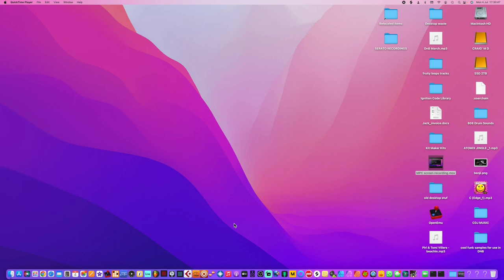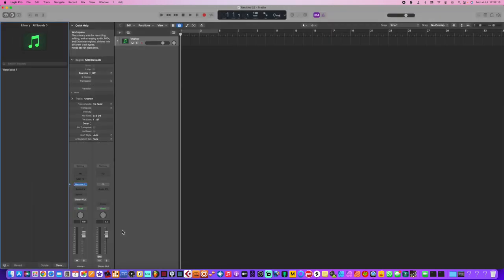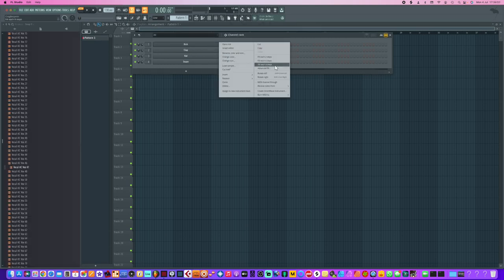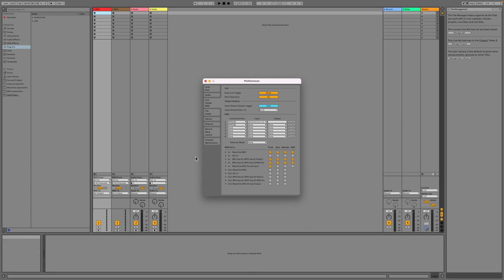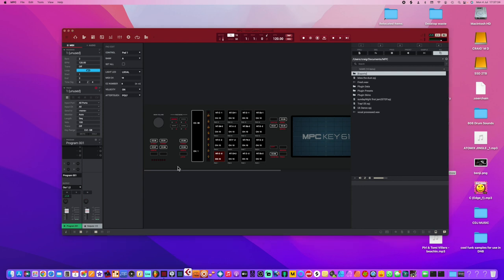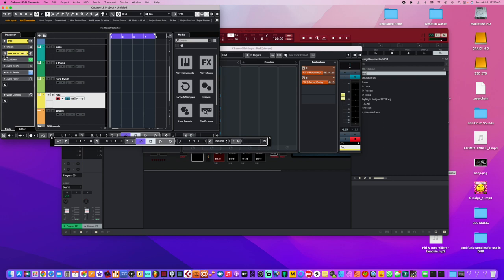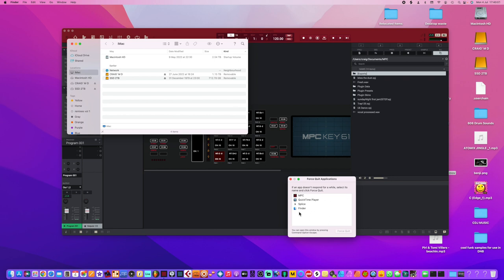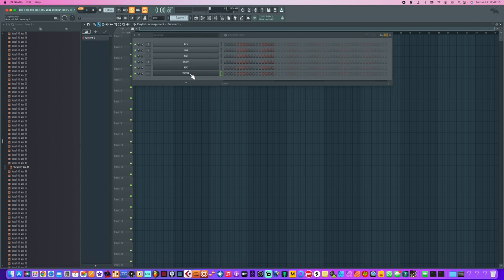Using the MPC Key 61 as a midi controller in your favourite DAW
This is a video about using the MPC Key 61 as a midi controller in your favourite DAW.

This will show you how to use the Akai MPC KEy 61 as a midi controller in Logic pro, ableton live, FL studio 20 and cubase and will probably work in all similar music software programs.

you can even use it to control native instruments komplete kontrol, massive x, and totally beats maschine MK3 workflow